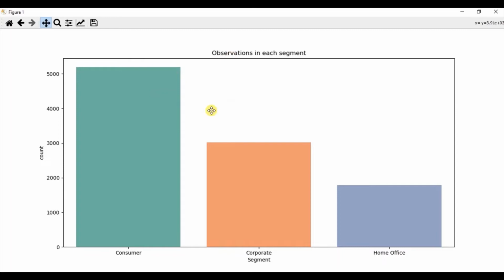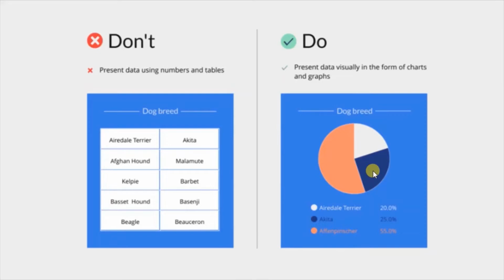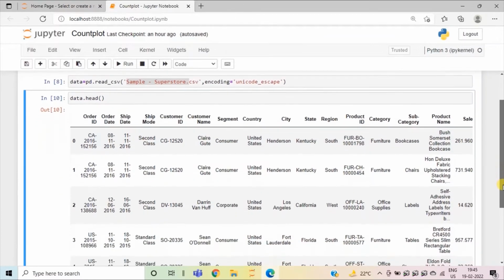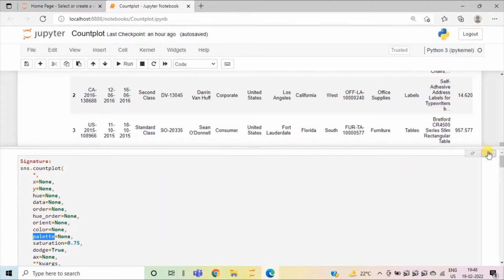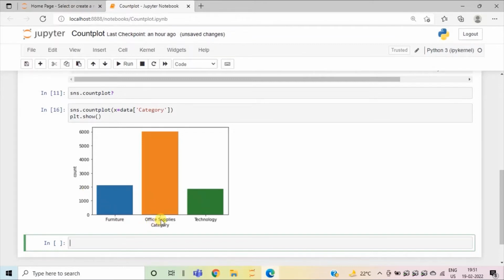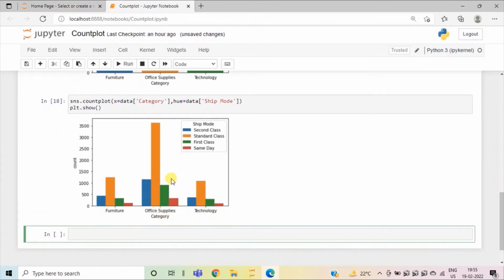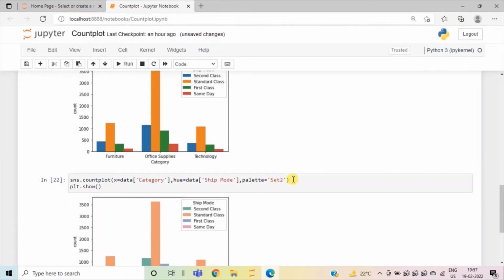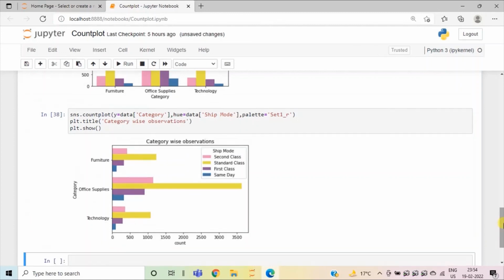How to create a Countplot in Python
The tutorial will guide you how to create a countplot in Python.
Data visualization provides an efficient way to understand the raw data and draw useful insights from the data.

Do share your valuable feedback in the comment section below